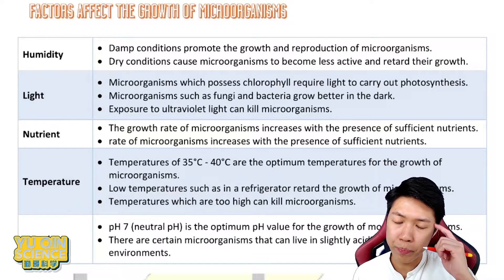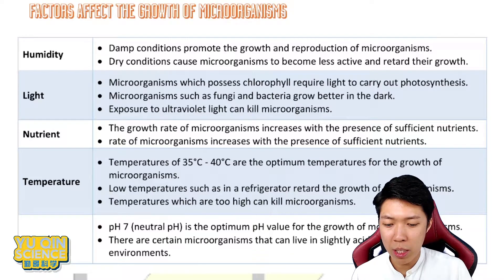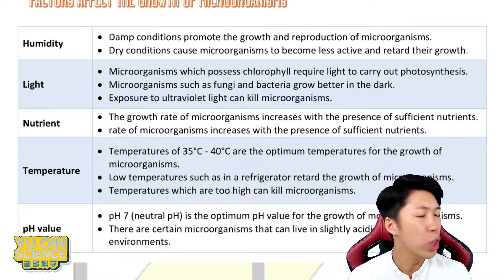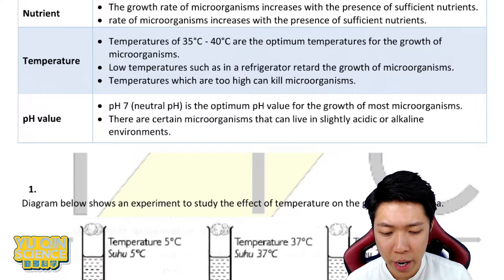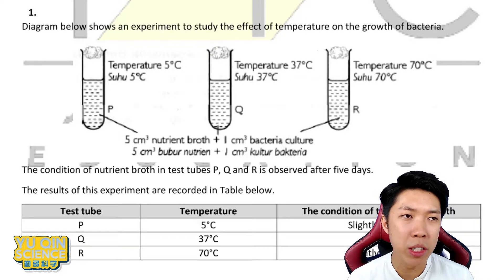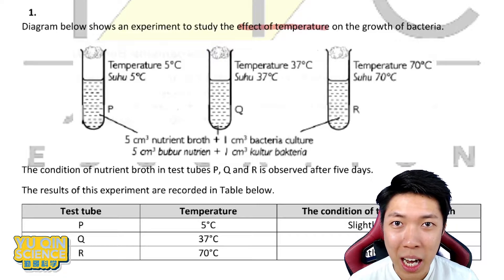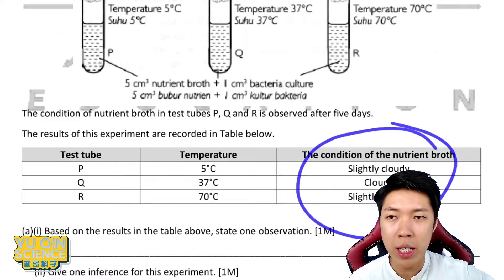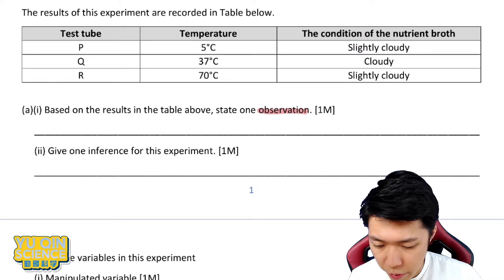SCIENCE FORM 5 CHAPTER 1 KSSM || FACTORS AFFECT THE GROWTH OF MICROORGANISM || MIX MANDARIN ENGLISH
MASTER YOUR SECTION A ANSWERING SKILLS! 5 FACTORS THAT WILL AFFECT GROWTH OF MICROBES AND HOW TO ANSWER QUESTION WITH EASE!

Hi, my name is Yu Qin,  I teach Science for Form 1 to 5.
If you wish to know more, feel free to click the
If you wish to join my online classes pls contact 👇👇👇

Outro background music:
Ikson - Deep dive